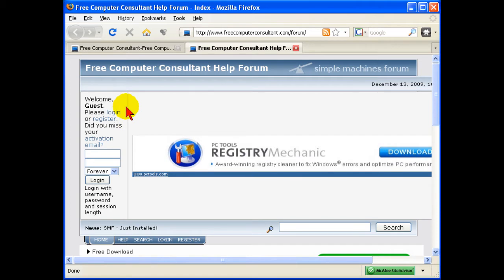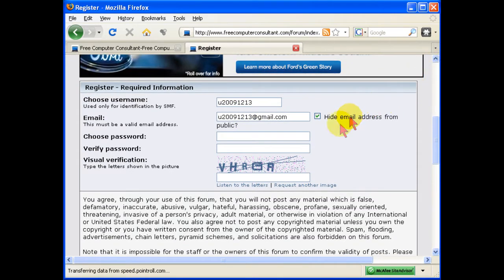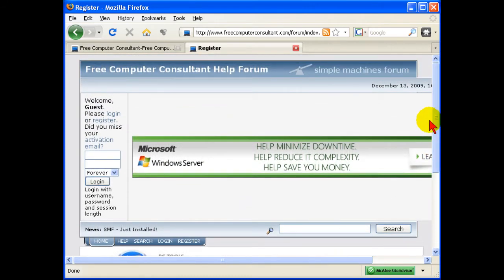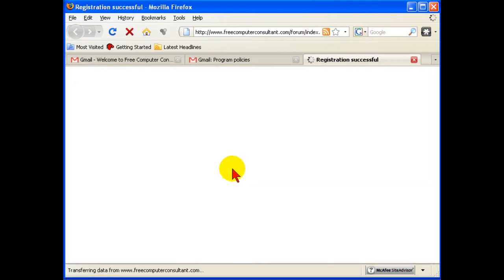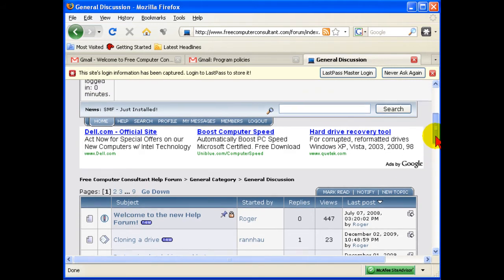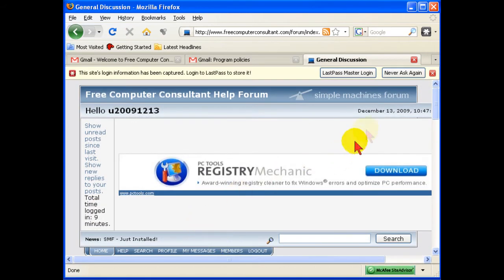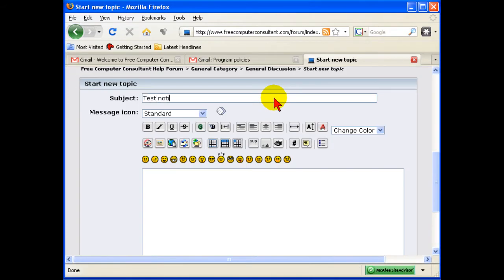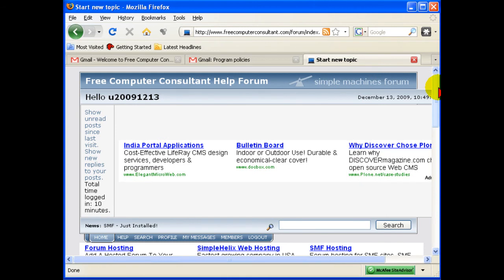Free Computer Consultant Help & Support Forum - Getting Started & Posting Your First Message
- Computer Help & Support Forum - This video shows how to register, activate your account and post your first message asking for free computer help and support.